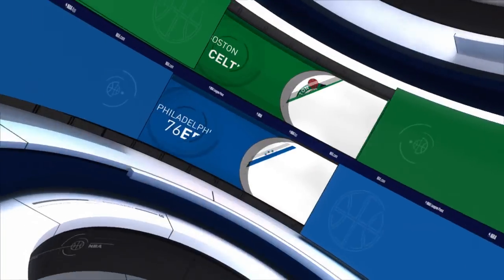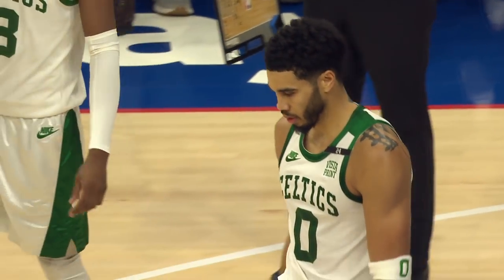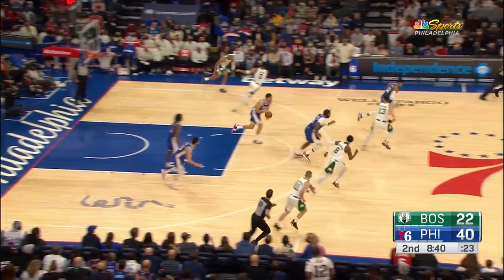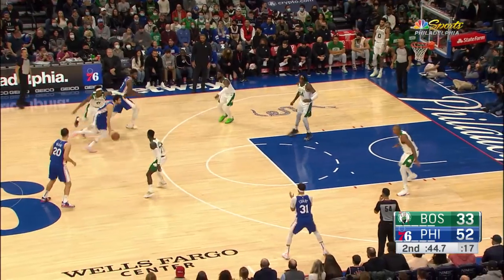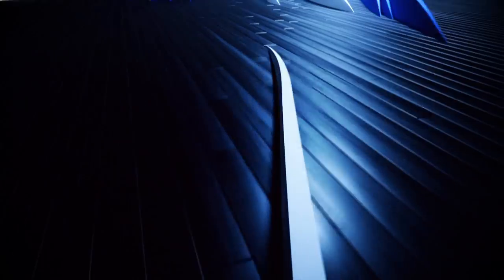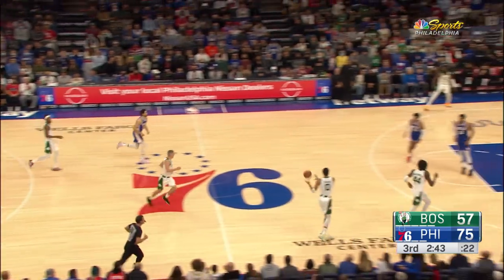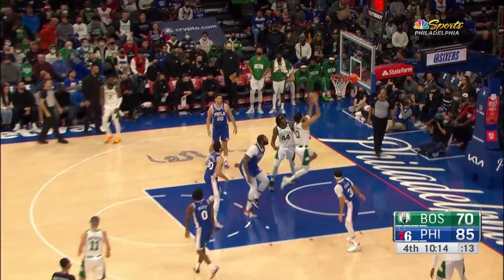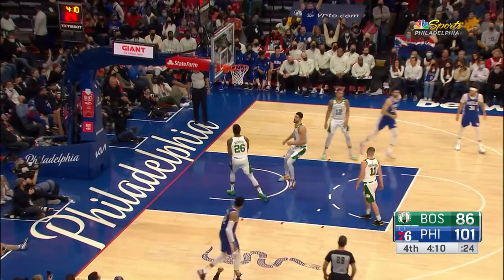Game Recap: 76ers 111, Celtics 99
The 76ers defeated the Celtics, 111-99. Joel Embiid recorded 25 points, 13 rebounds and 6 assists for the 76ers, snapping his streak of 8 consecutive games with 30+ points. Jayson Tatum tallied 20 points, 11 rebounds and 5 assists for the Celtics in the losing effort. The 76ers improve to 24-17 on the season, while the Celtics fall to 21-22.